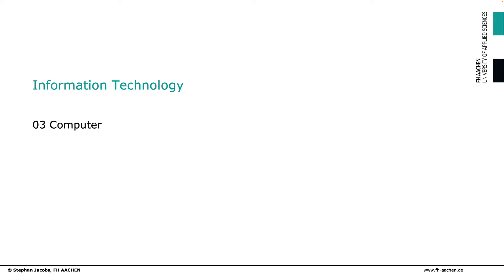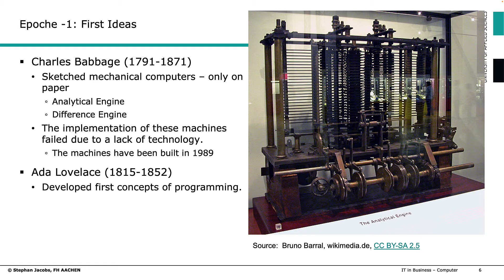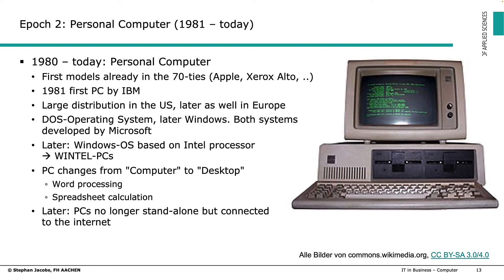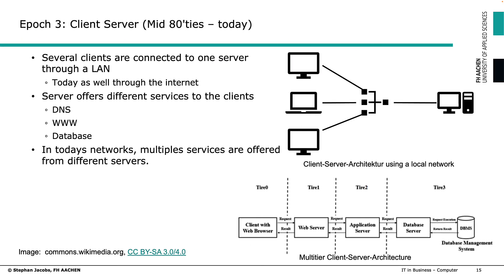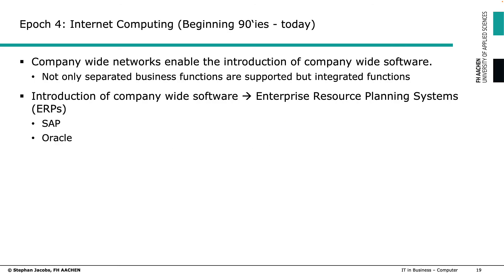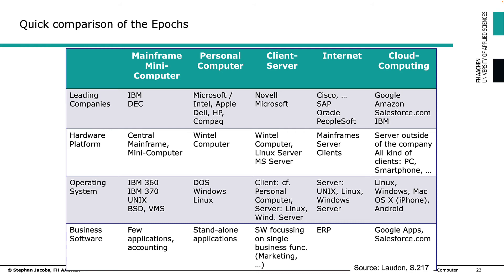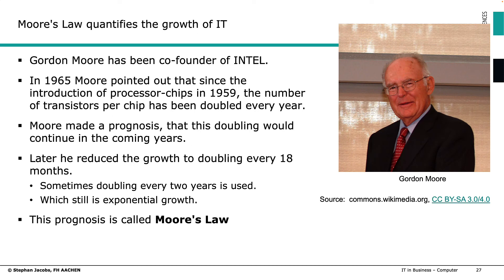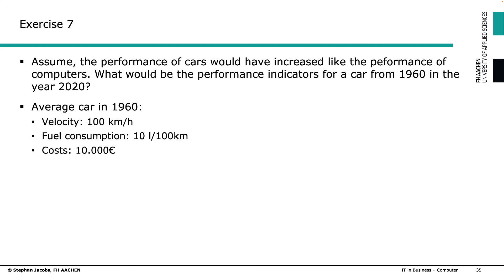03_Computer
What are computers? And how do they support a digital transformation? Why are computers getting so fast more powerful?

Table of Contents:
00:00 - What is a computer?
05:26 - Learning objectives
06:46 - Pre-Computers
10:45 - Mainframe- and Minicomputer
17:07 - Personal Computer
24:36 - Client-Server
29:29 - Internet Computing
35:32 - Cloud Computing
39:57 - Comparison of Epochs
43:57 - Current Trends in Computing
46:21 - Moore's Law